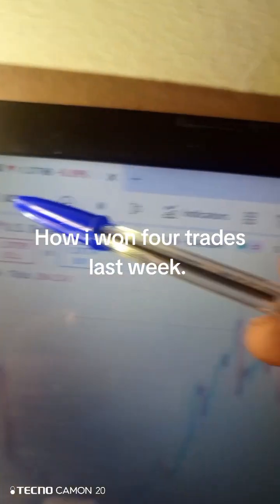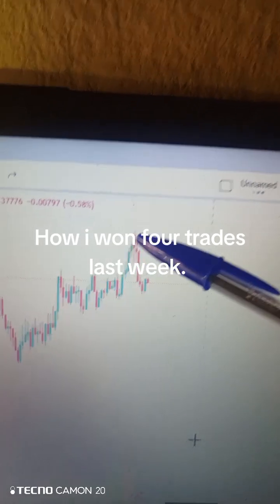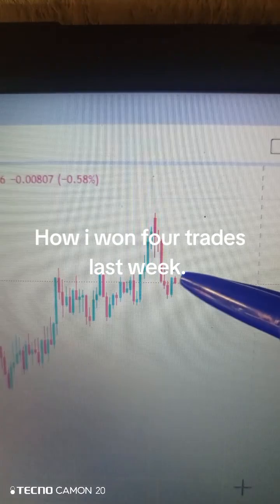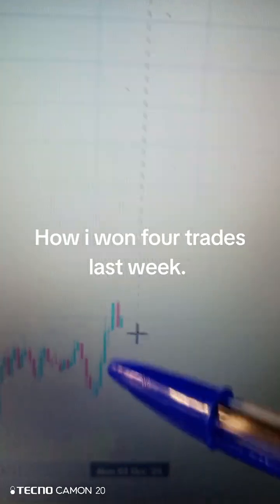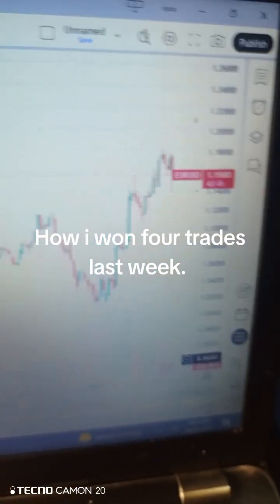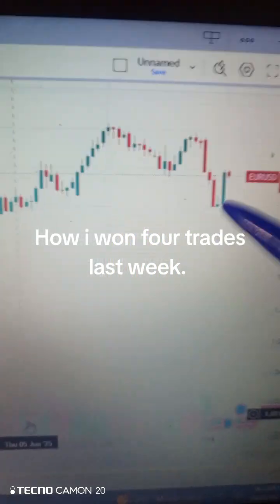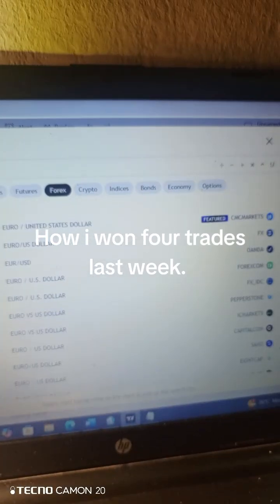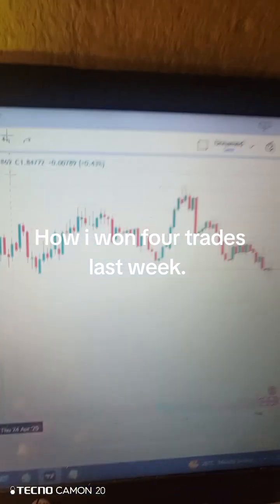How I won four trades last week